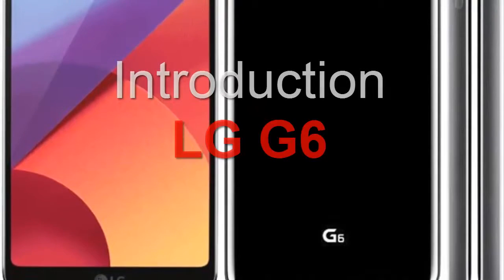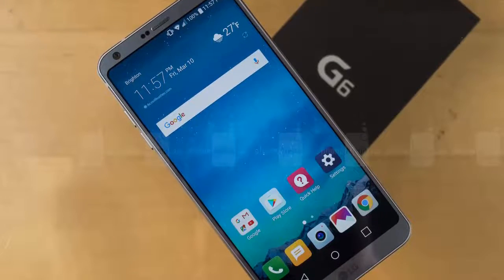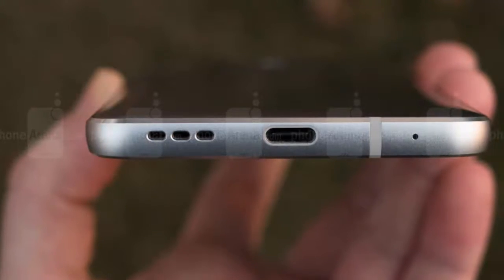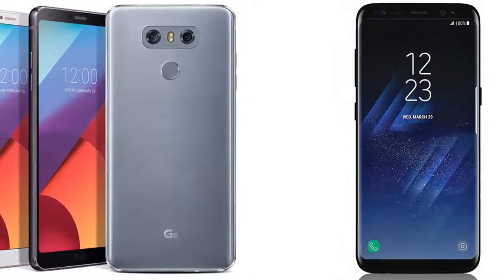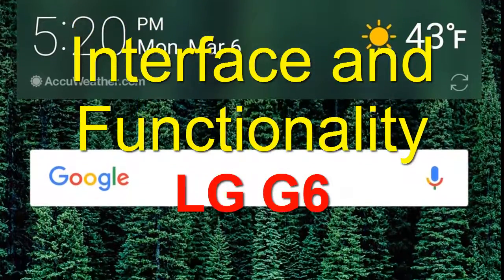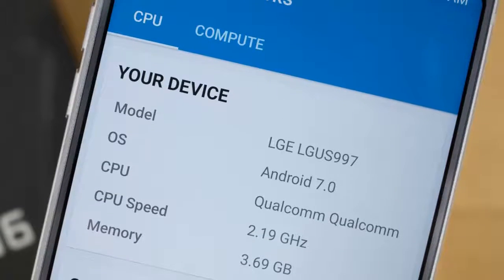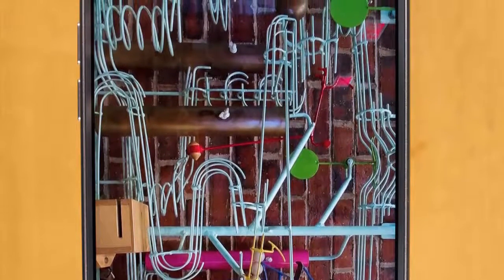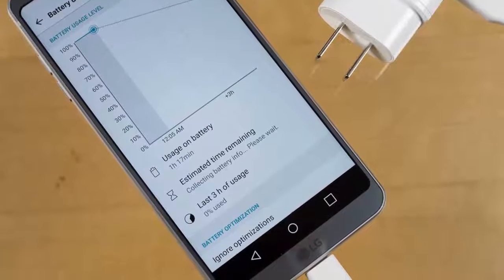LG G6 FULL REVIEW: Design, Display, Battery, Camera, Interface, Functionality, Processor, Memory,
The LG G6 is a phone that wears its ambition on its sleeve. It's not afraid to say, “to hell with the past; this is the way things are now.” It doesn't look like a G4 or a G5, nor does it feel like one. And while that kind of departure from the status quo can be enormously risky, the vast majority of our interactions with the G6 suggest that it's a move LG was wise to make.

Maybe the new screen shape won't be nearly as controversial as us hardware nerds make it out to be, and the app and media issues will largely pass users by unnoticed. But even if they're not thinking about pillarboxing or aspect ratios, they're absolutely going to pay attention to the way the G6 feels like the entire thing is one big screen.
Putting the G6 up next to other 5.7-inch phones, LG's ability to squeeze that much screen real estate onto this small a handset is nothing short of impressive. That it can go head-to-head with the smaller-screened iPhone 7 Plus and make that sleek, sophisticated handset seem chunky and bloated by comparison is real accomplishment for the company.

LG does a lot right with the G6, but it's also not a slam dunk. Our questions about performance and battery life still need better answers, there's going to be a not-unexpected period of adjustment as content creators adapt to this new 9:18 era.

Pricing is another open-ended query right now, and while LG's shared numbers for South Korea, it remains to be seen what other markets around the world will pay. With availability set to get underway shortly, that data should finally be arriving over the next few weeks.

Right now, the thing most shoppers will be wondering about as they consider picking up a G6 will be how the phone stacks up against the Galaxy S8. Samsung's still recovering from the Note 7 PR nightmare, and we can already see LG turning the screws on Samsung a little in its G6 promotion. For the moment, it's easy for LG to get a few shots in, but if the S8 is half as good as it's looking, that window could be closing soon.

If you want to jump on the G6 now, by all means, go ahead: it's going to be hard to feel let down. But if you're always wondering “what if,” it couldn't hurt to sit things out at least through the end of the month and see if Samsung steps up in the way we're expecting it to.